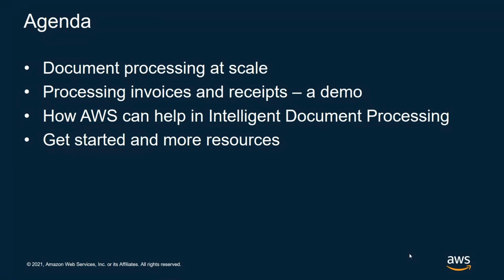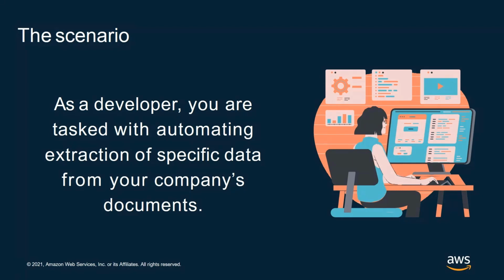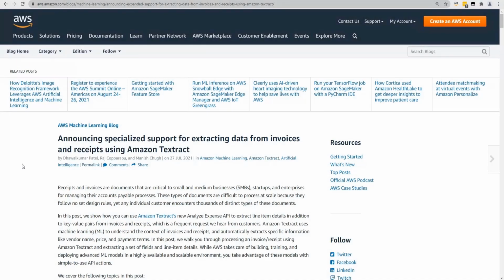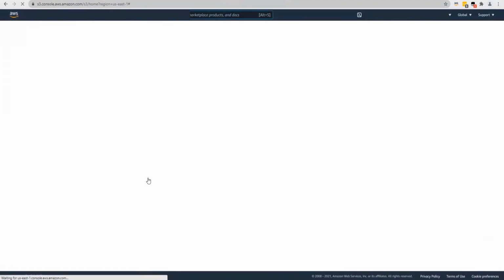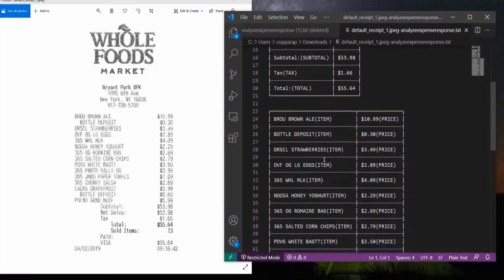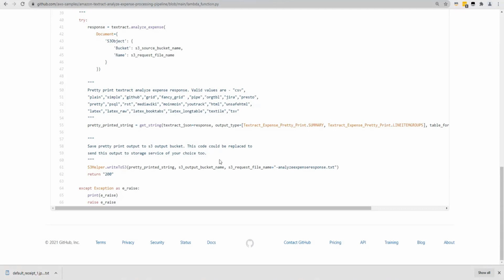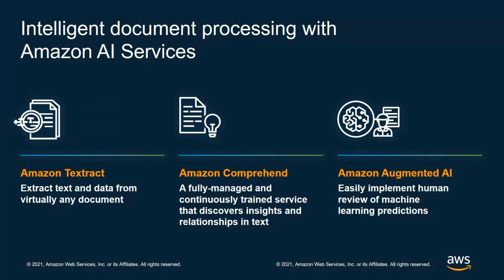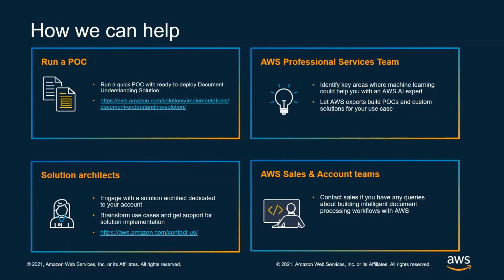Reduce Manual Efforts: Process Documents Faster Using AWS Machine Learning - AWS Online Tech Talks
For most companies, documents are the foundation of how business gets done whether it’s with contracts, insurance claims, invoices, receipts, or paper applications. These documents contain valuable information about your business or your customers. Using AWS Machine Learning (ML), you can harness the power of Optical Character Recognition (OCR), to extract and process critical business data from documents. In this tech talk, we will provide hands on examples of how you can process documents using Amazon Textract with an emphasis on invoices and receipts.

Learning Objectives:
*Find out how to process invoices and receipts using Amazon Textract
*Learn about new features for processing documents that can help you discover insights stuck in your documents
*Find ways you can take the information within your documents and use it in downstream applications such as databases, analytics systems, or internal systems to help you organize the information